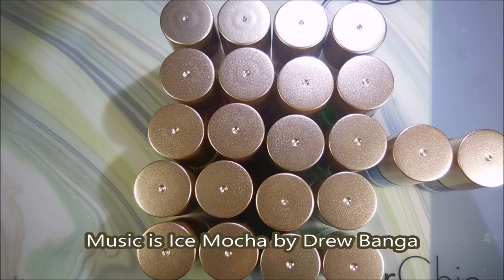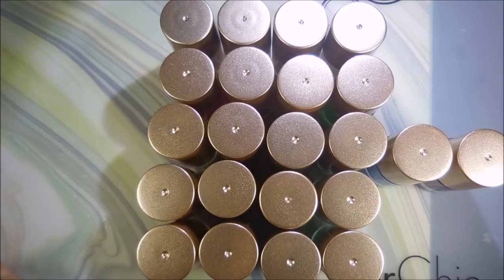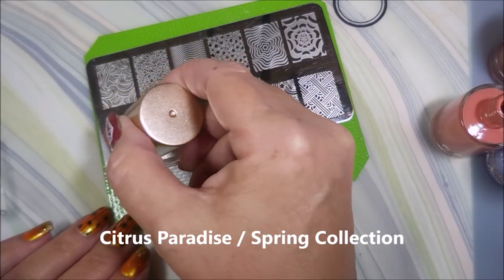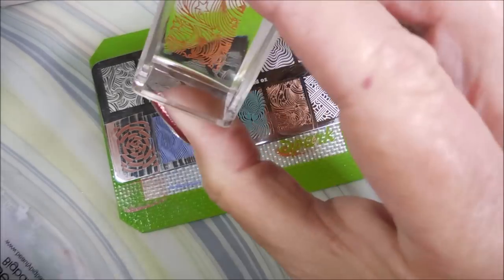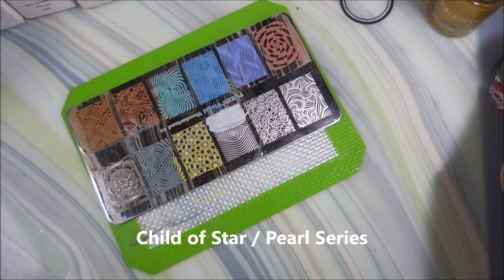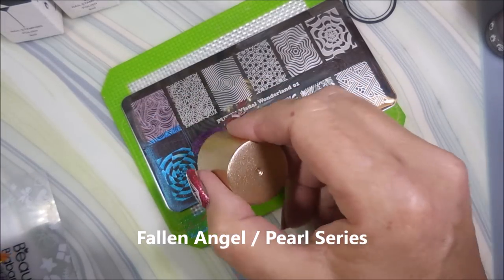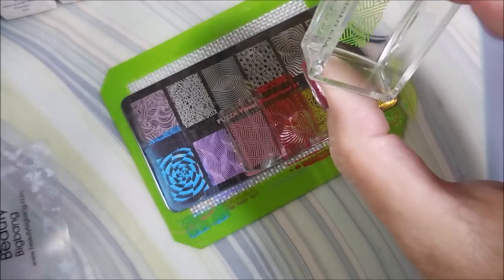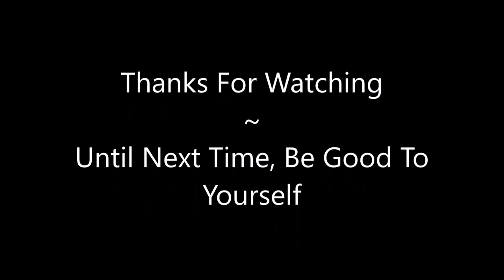Nicole Diary Stamping Polish Haul with Swatches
Nicole Diary (on Aliexpress):

Tina

Peel Off Base Coat:
Peeleze:

32 pc set Acrylic Stamping Plates: